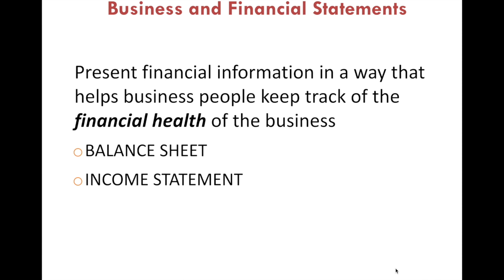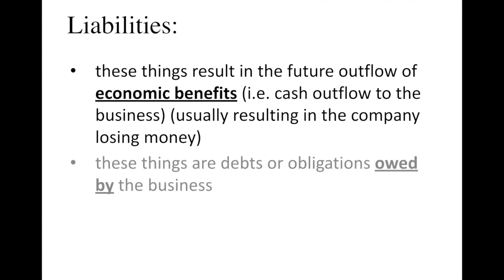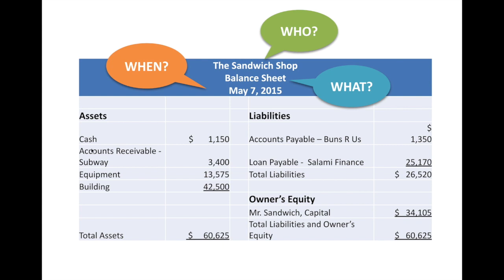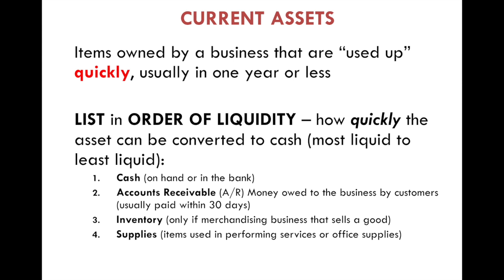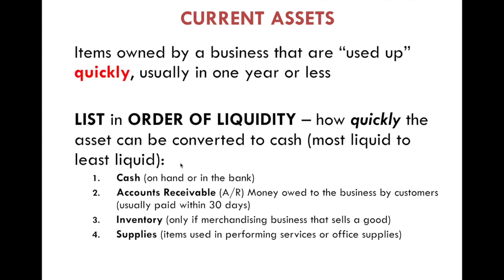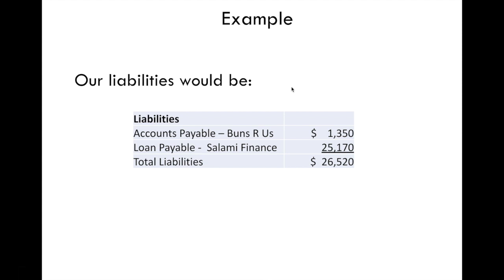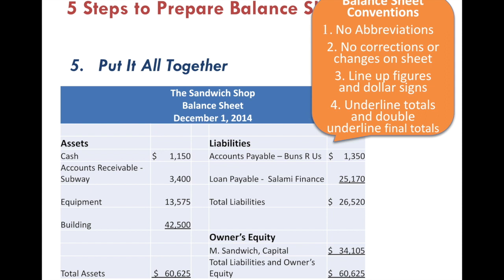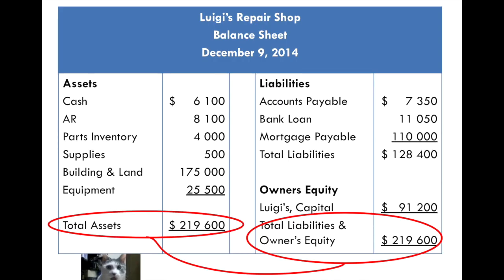BBI2O - Unit 5 Accounting - Balance Sheets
This video is about BBI2O - Unit 5 Accounting - Balance Sheets